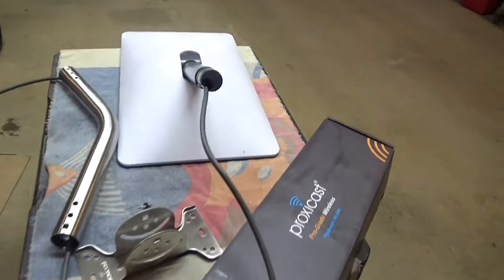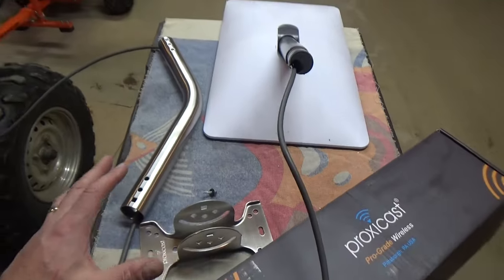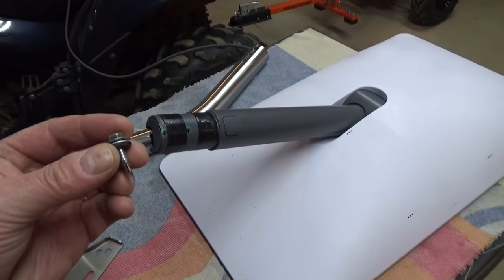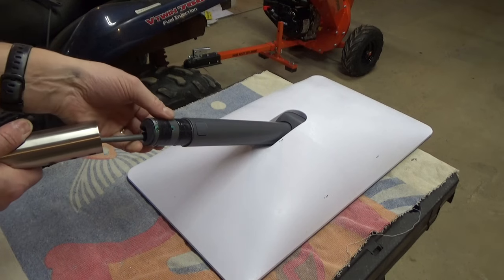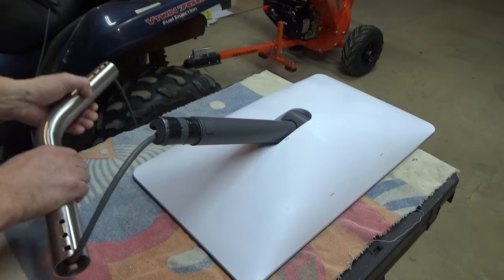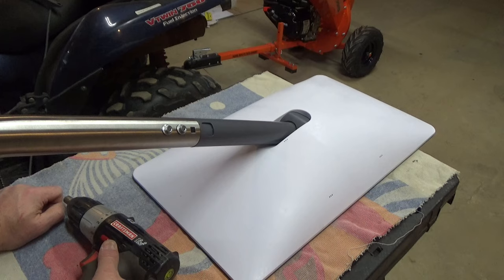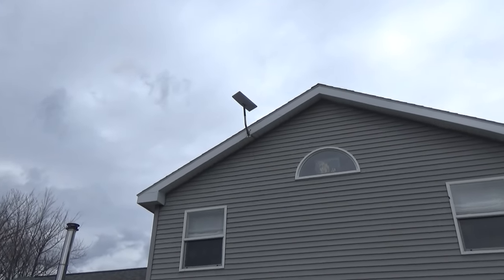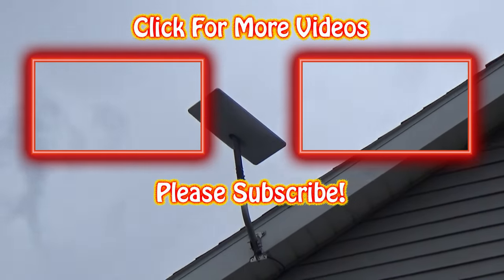Alternative J-Mount for the 2nd Generation Starlink Rectangle Dish J-Pipe Mast Gen 2 Starlink Dishy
Proxicast J-Max 100% Solid Stainless Steel Antenna Mount on Amazon
Werner AC78 Ladder Stabilizer on Amazon
Stainless Steel Tek Screws on Amazon

I wanted to post this video in case others were looking for a decent alternative to the mounts that are offered on the Starlink site. This Proxicast j-mount is the correct diameter for the second generation Starlink rectangle dish antenna.  I would recommend having a second person available on the roof to stabilize the dish while trying to mount the j-pipe to the mounting bracket.

HEAVY DUTY ANTENNA MOUNTING KIT - 304 STAINLESS STEEL Bracket & Arm - 304 STAINLESS Mounting Hardware Included - Will Not Rust onto your House!

UNIQUE LOCKING PIN - Increases Strength and Stability for Heavy Antennas at 0, +45, -45 Degrees

ADJUSTABLE PIVOT / SLIDE - Position JPole for Best Signal Reception; Mount Base to Any Flat or Sloping Surface

UNIVERSAL DESIGN - Compatible With Any Type/Brand of Antenna - 4G, 5G. WiFi, TV / HDTV, Satellite, Helium, Weather Station, Ham, CB, 2nd Generation Starlink, etc.

REVERSIBLE J PIPE - Extend Wall Standoff Distance for Antenna Mounting Flexibility